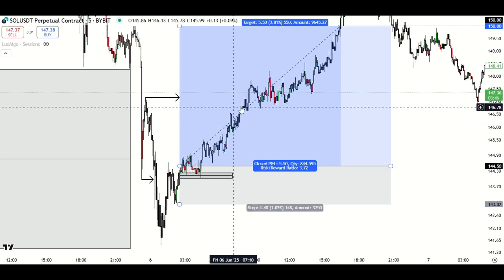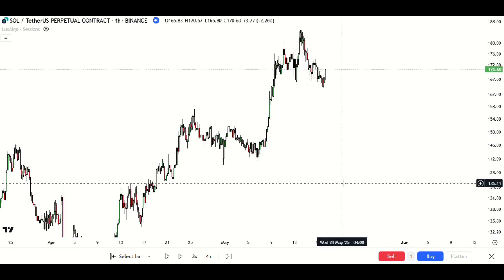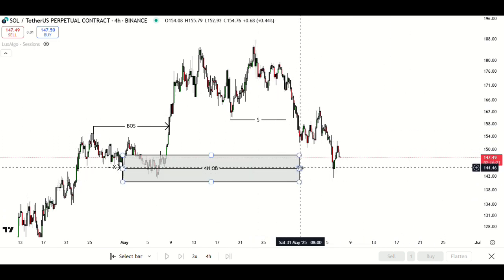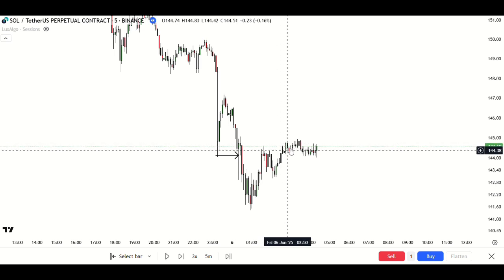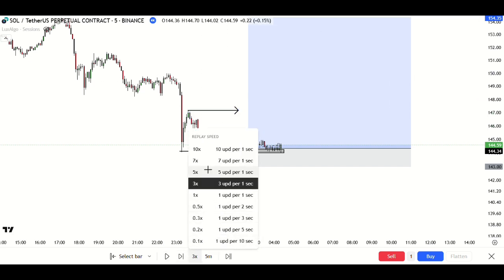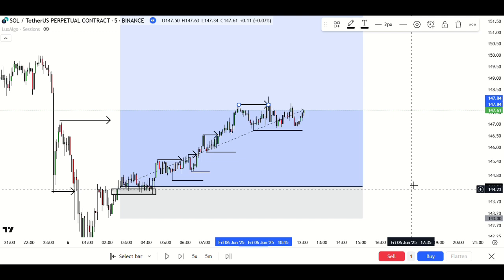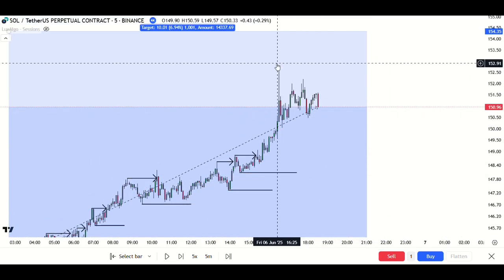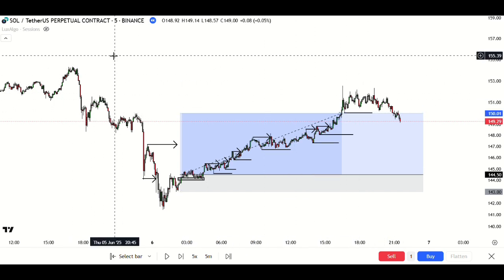How to trade on lower time frame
Trading is not an overnight success. You need discipline and consistency!